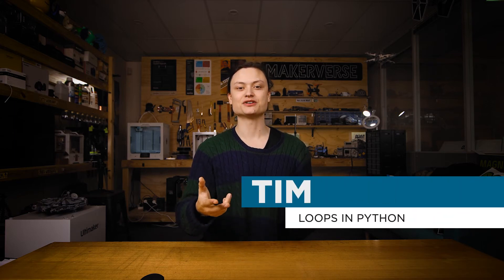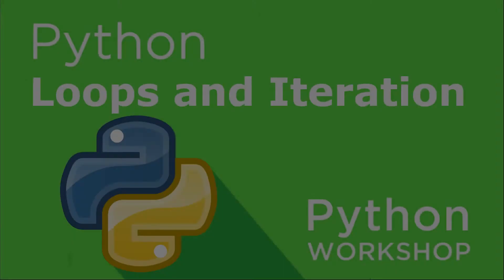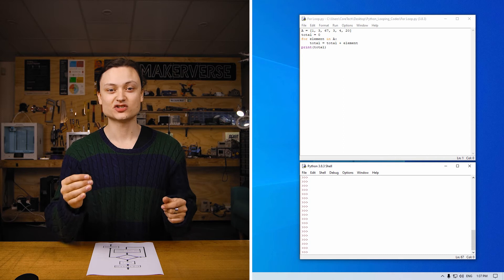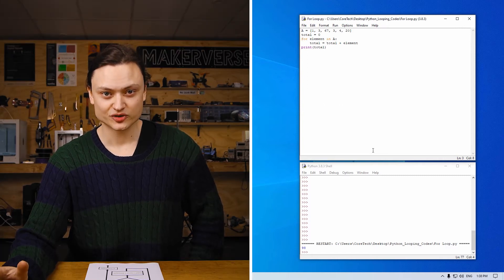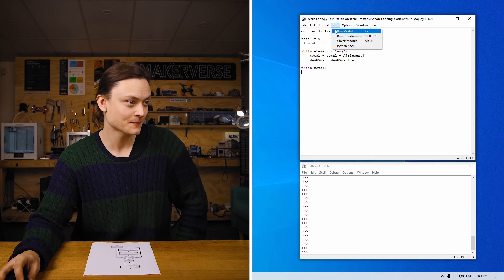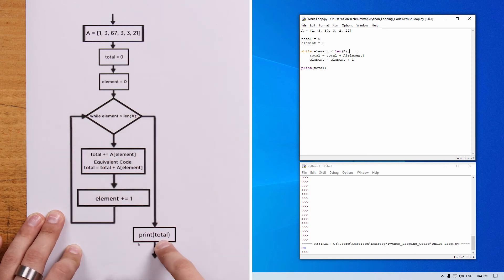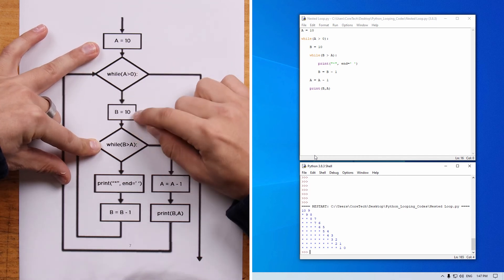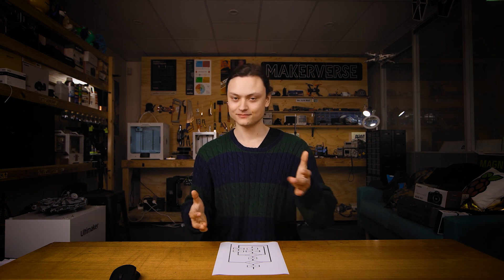Python Workshop - Loops and Iteration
This will stop Python from throwing you for a loop! Loop types and nested loops, all with code examples, will be explored. Both the keywords While and For will be dived into. Utilised by all modern programming languages, loops instruct a computer to repeat a process until a specified condition is reached.